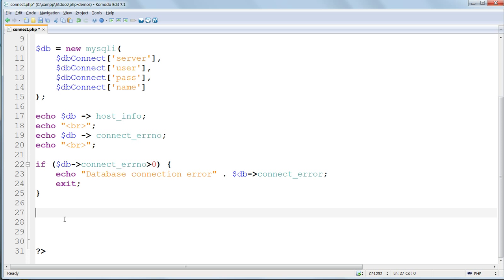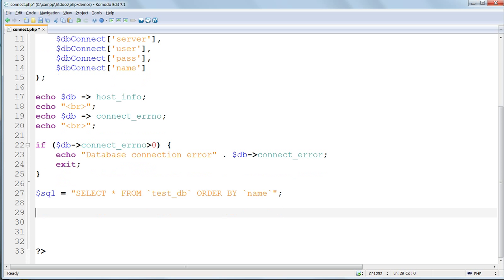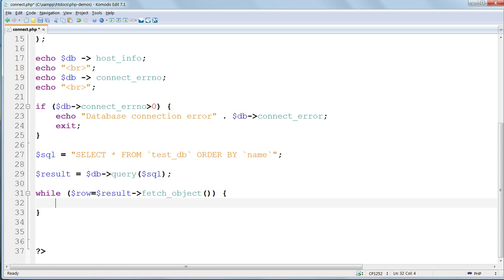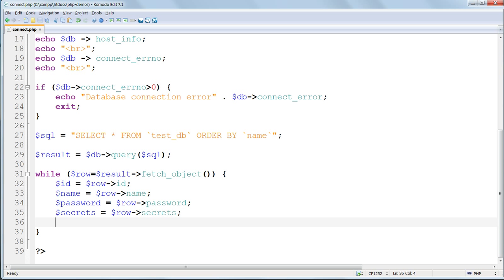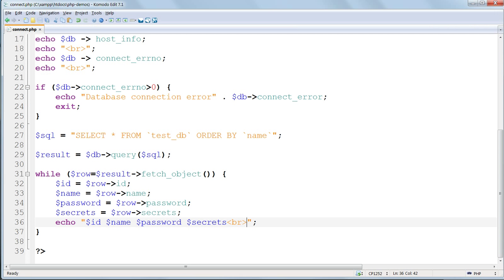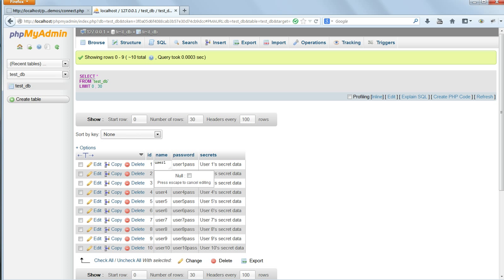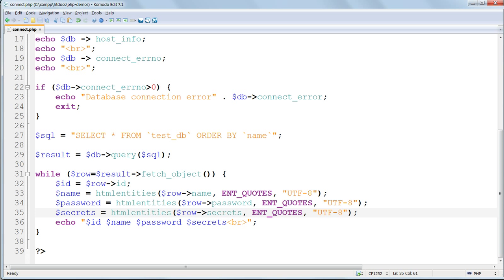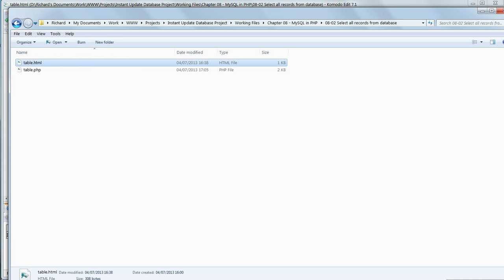The Ultimate Web Development Course 08-02: MySQL in PHP - Select all records from database